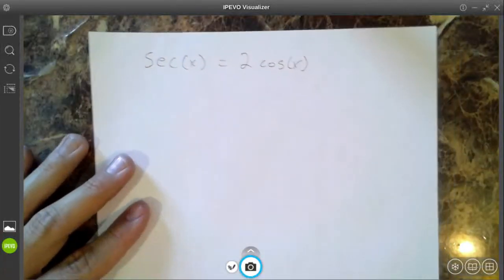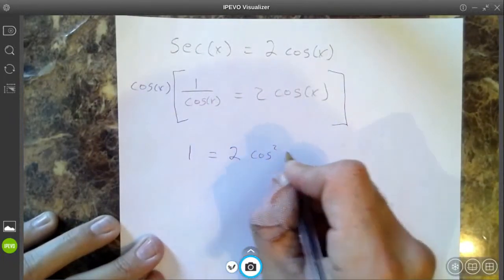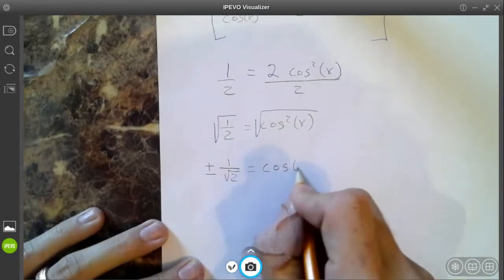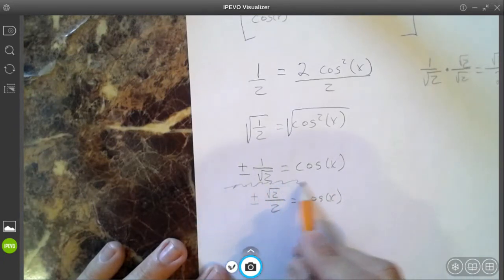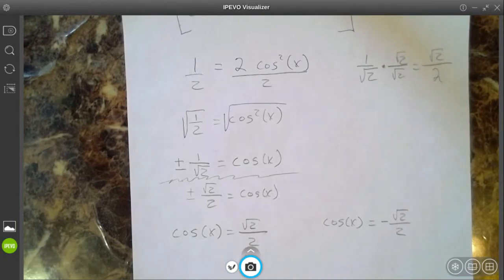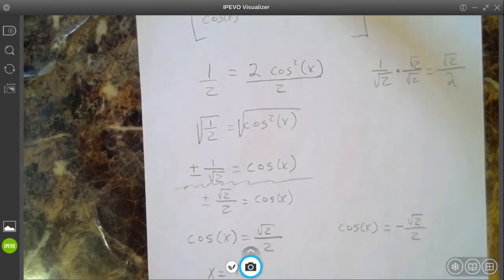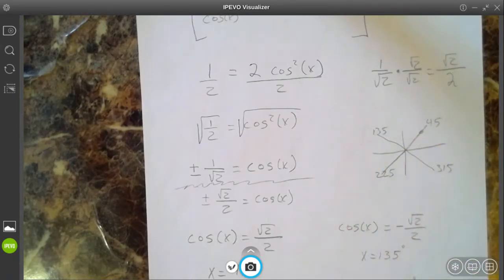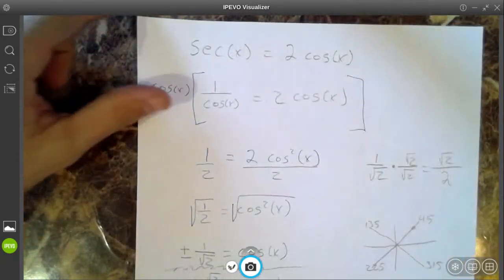Trig equations2nd level 6